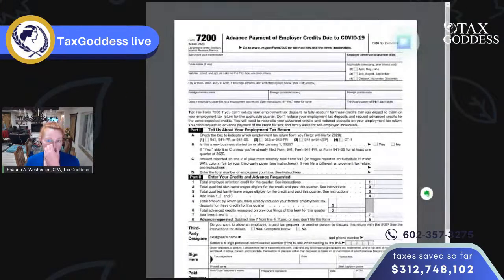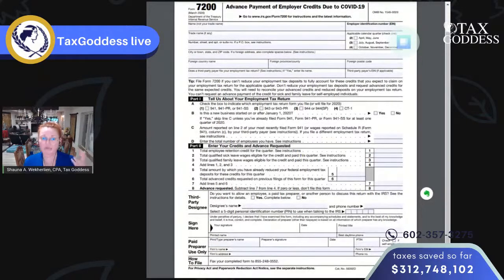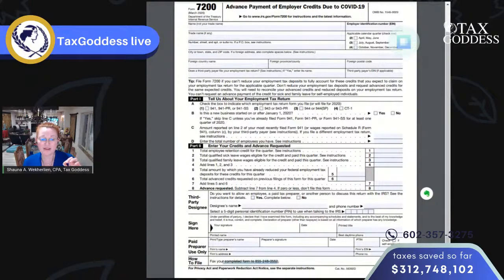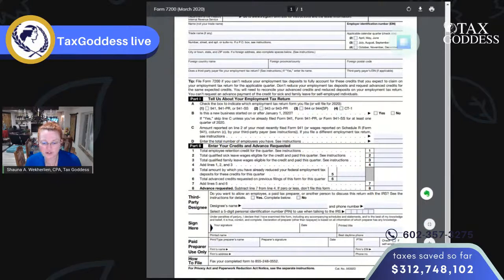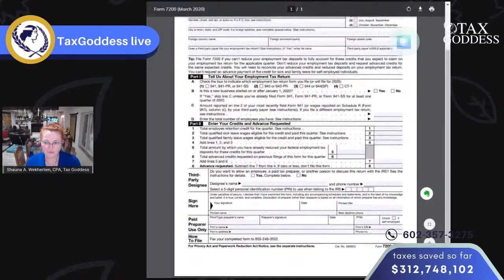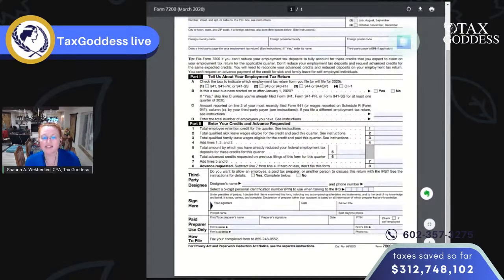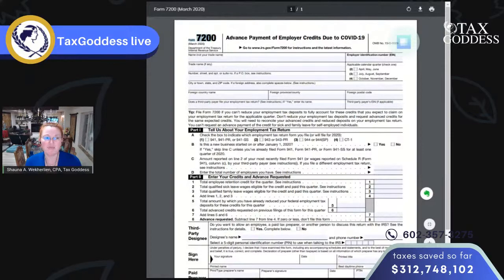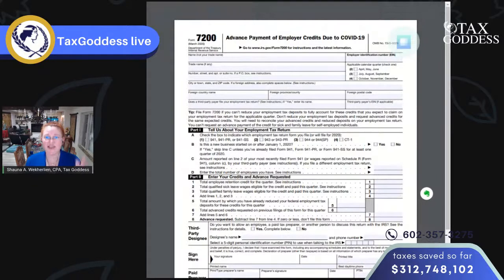Can I file my 7200 Form Employee Retention Credit? When can I get my cash?!!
Post the Dec 27th, 2020 signing of the additional benefits package for small businesses due to COVID, one of the major changes was the ability to get BOTH the PPP and the ERC (Employee Retention Credit) - So, when can you get your cash?

Check-in with Shauna A. Wekherlien, CPA, the Tax Goddess to learn more!

- it will show you all the open times and you can choose what is best for you!

Do you want the goods delivered straight to your inbox? You’ll be excited to gain more tax slaying tips and tricks right from the comfort of your very own inbox! This will provide you with 10 ways to save $10K off your taxes each year! Rock on and enjoy!

At the date of filming, this information was true and accurate. Please note that over time, the rules can change. Always reach out to your CPA to verify that the information is still applicable.